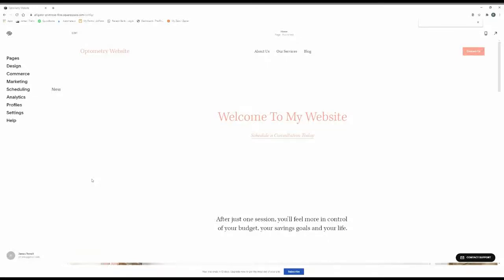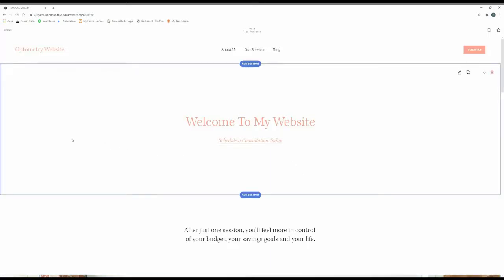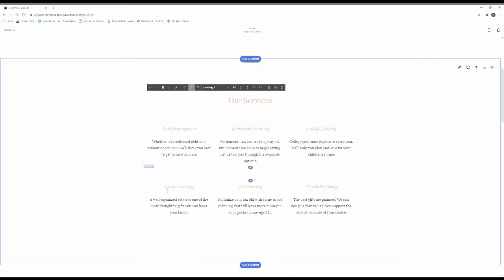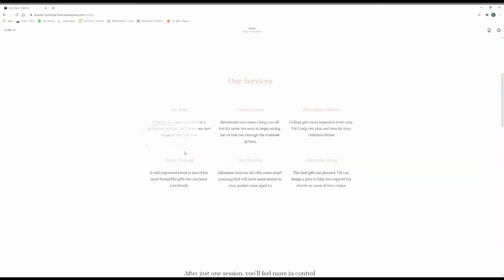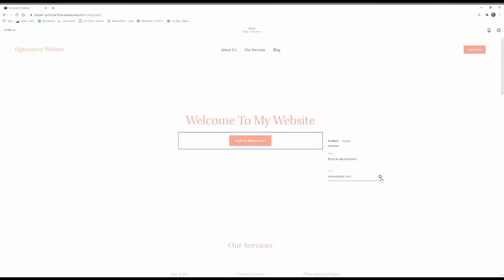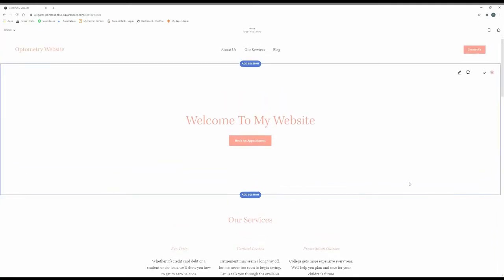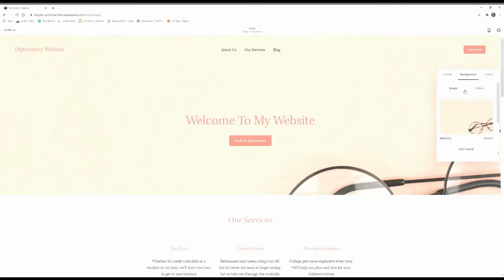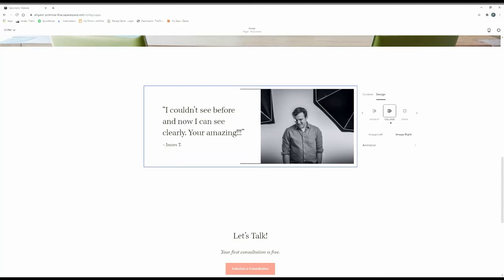Website Vid 2